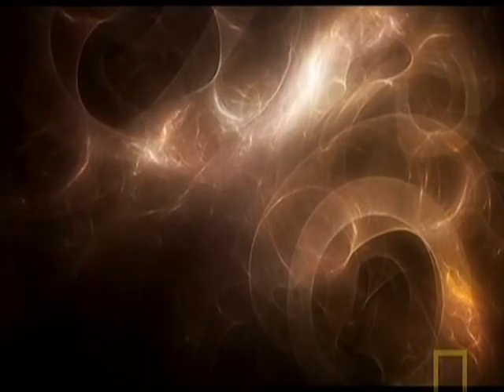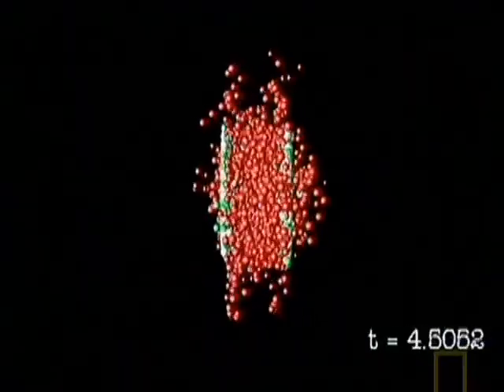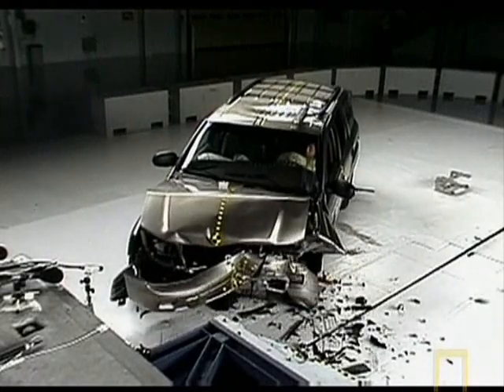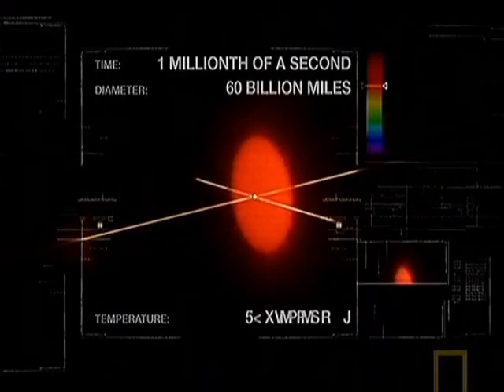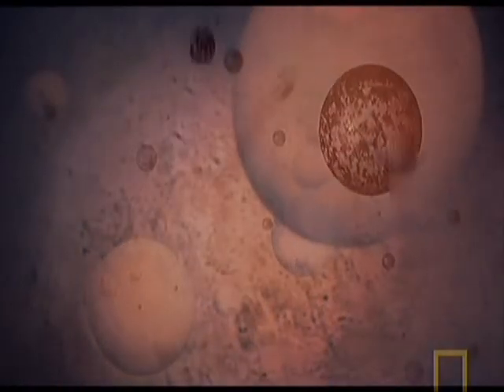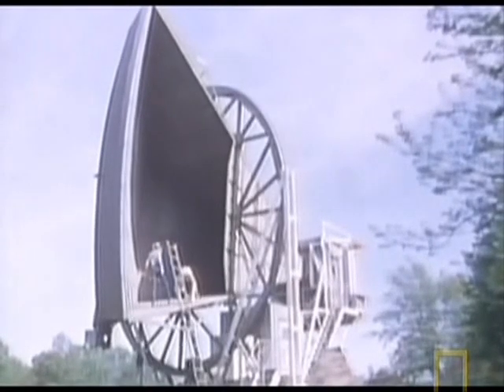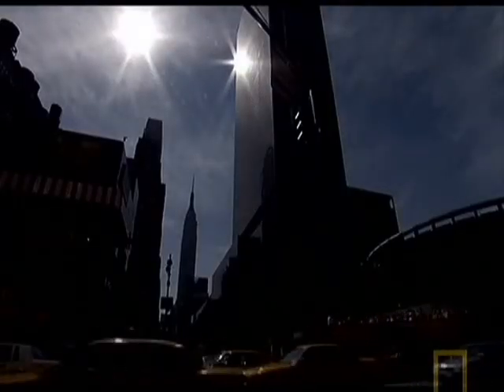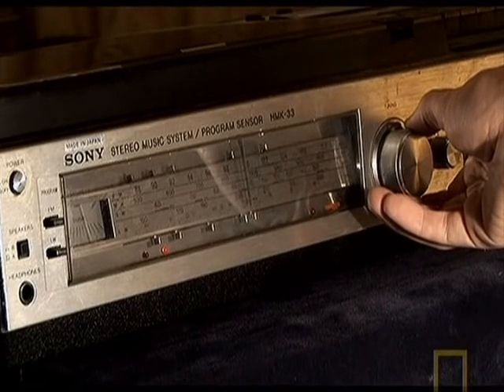Birth of the Universe 1 - 5: Part 2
Our Universe: Unimaginably vast and inspiringly beautiful, from billions of galaxies and uncountable stars, to our solar system, the planet Earth, the air we breathe, even our bodies - where did it all come from? We travel through space and time to reveal the amazing story of how the universe was born, how it created everything in our world, and eventually how it will die. What is the Big Bang? How do we know it happened? After nearly 14 billion years the universe has only really just got started. We have a complex cosmos with life on Earth. But how will the universe die? The incredible story of the universe: from creation to destruction. We take you on an amazing journey through the deepest depths of space and dive into the centre of an atom to reveal that we are cosmic individuals.